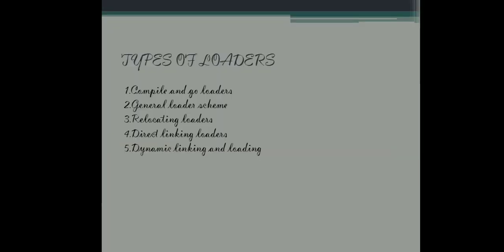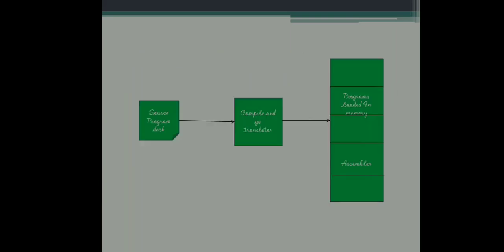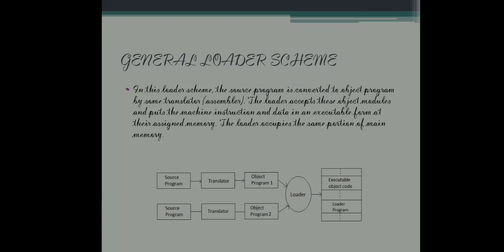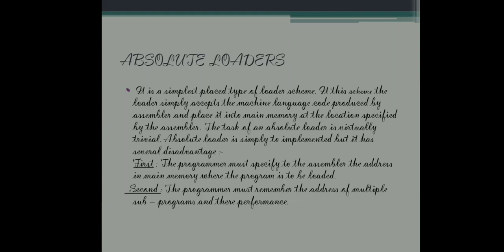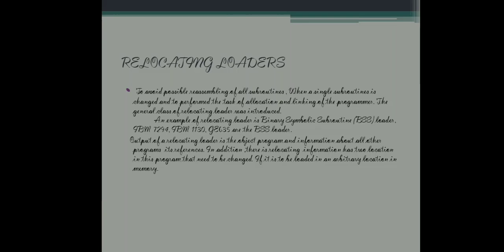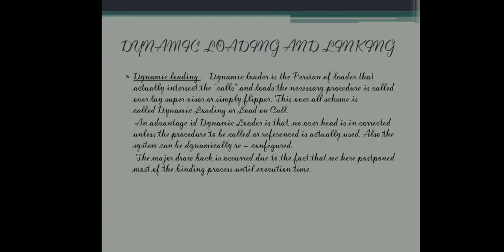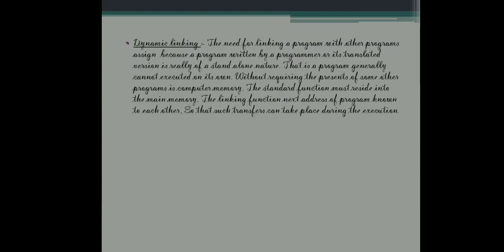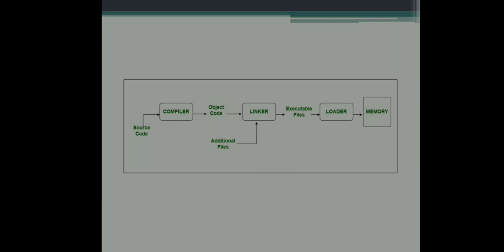System Programming (seminar)19D047K